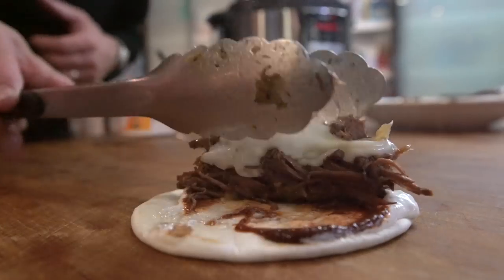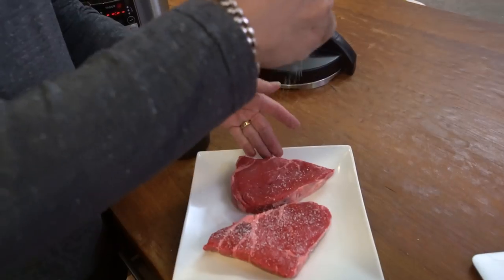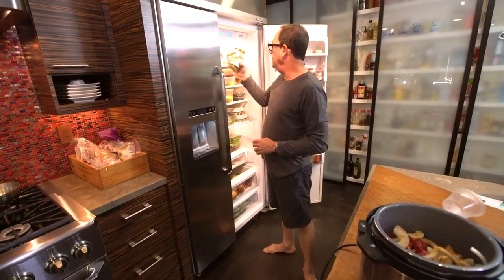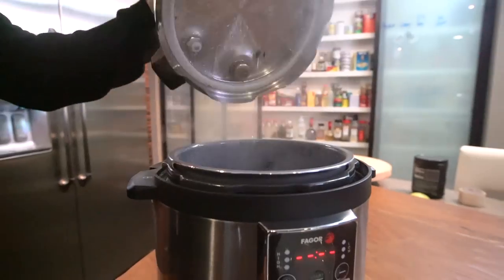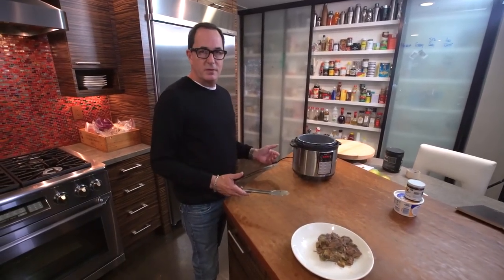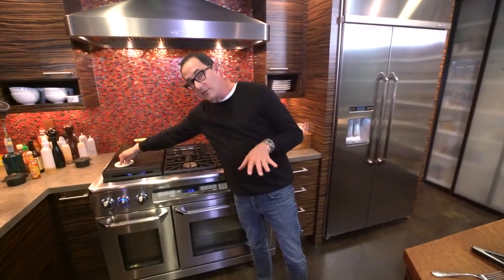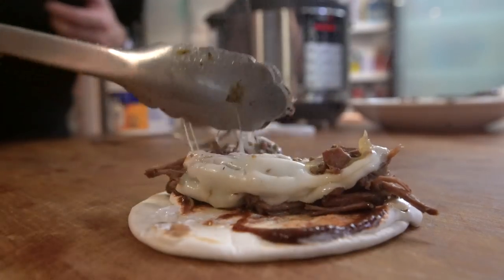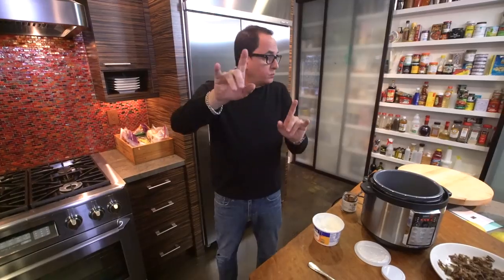Machaca | SAM THE COOKING GUY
You, a pressure cooker, some beef and a couple other things = food heaven.

00:00 Intro
00:58 Seasoning steaks
1:34 Building
2:10 Pressure cooking instructions
3:19 Shredding
4:49 First Bite
5:00 Prepping tortilla & beef
5:52 Building a taco
6:21 First Bite - taco
7:34 Outro

🔴 INGREDIENTS:
➔ Sirloin Steak
➔ Salt
➔ Pepper
➔Yellow Onion
➔ Worcestershire
➔ Hot Sauce
➔ Beef Broth
➔ Green Salsa